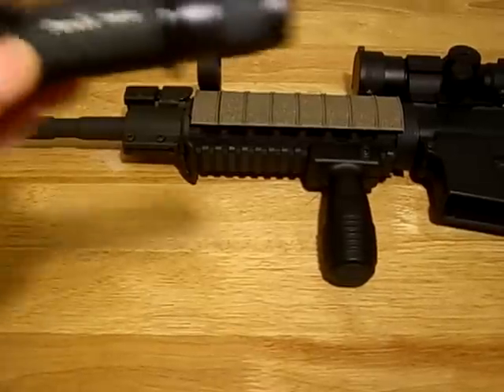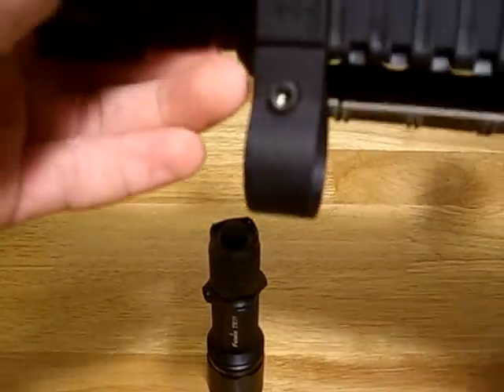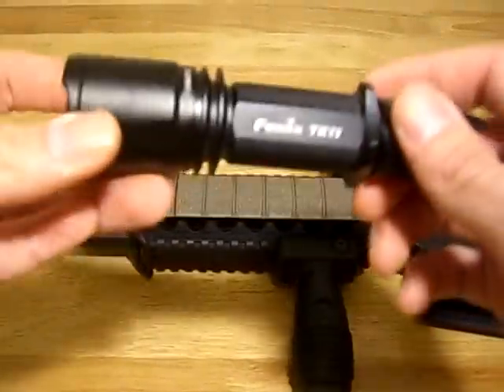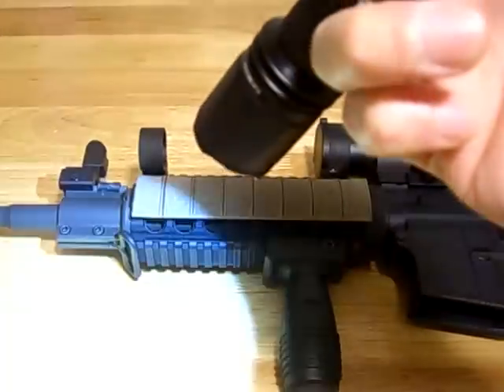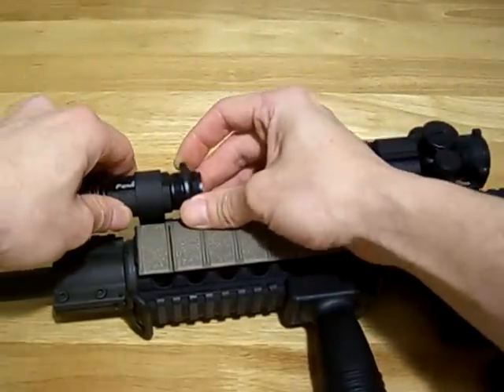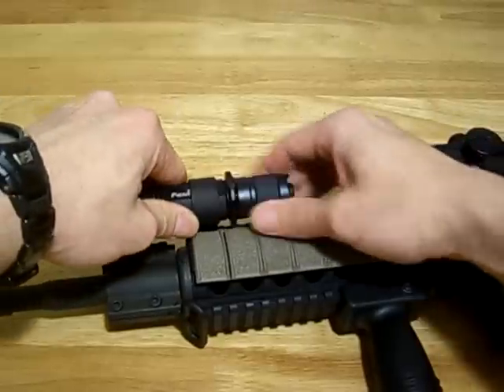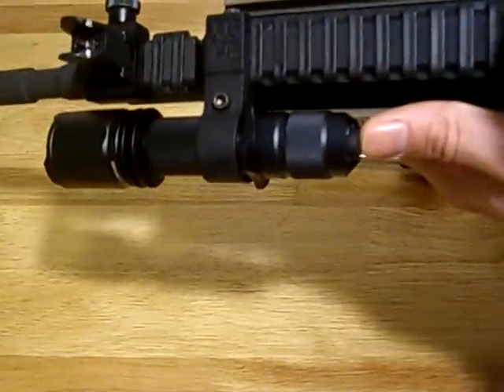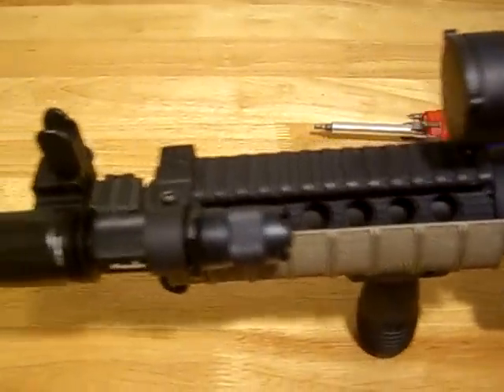Fenix Light TK11 with KZ 1" flashlight mount, mounted on AR15 with quad rails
Non-commercial review of the Fenix Light TK11 flashlight mounted on the AR15 with KZ 1" flashlight mount on quad rails.